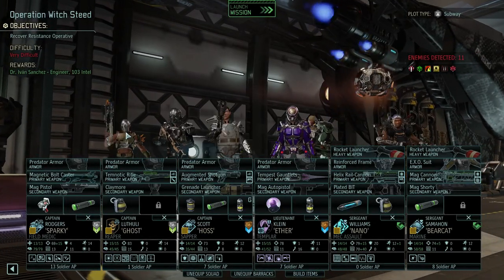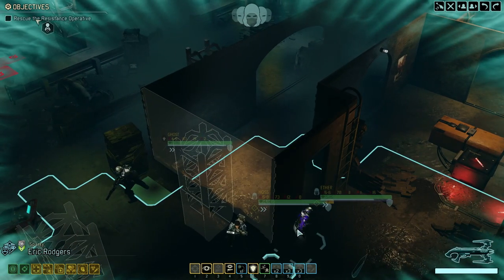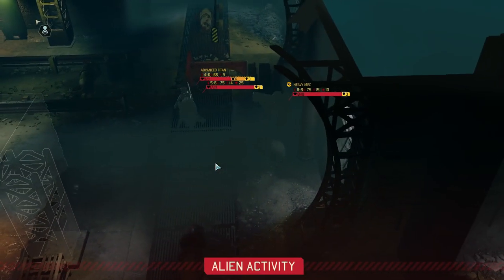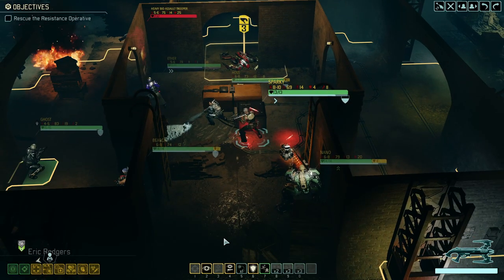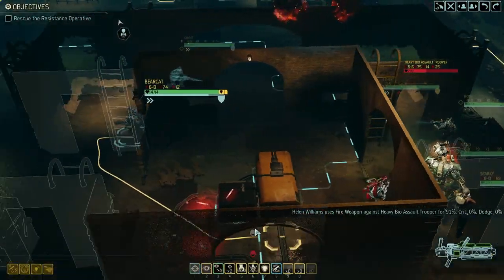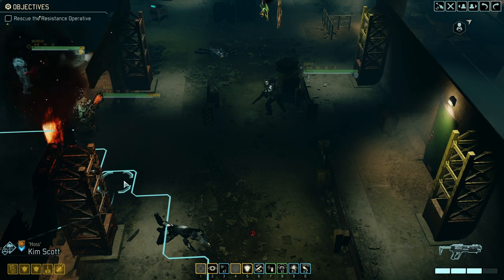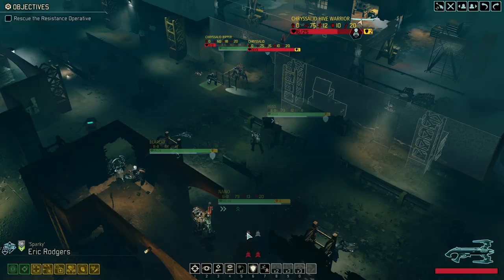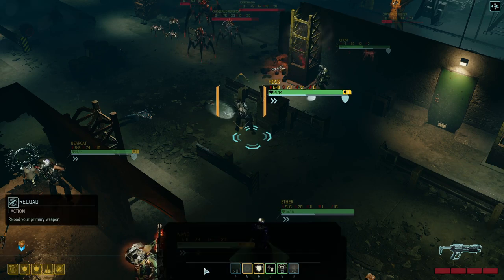Let's Play XCOM 2: War of the Chosen Legendary Modded Ep34 | Operation Witch Steed Part 1